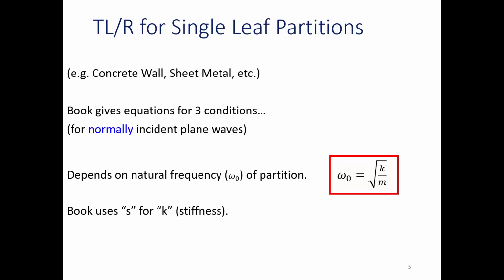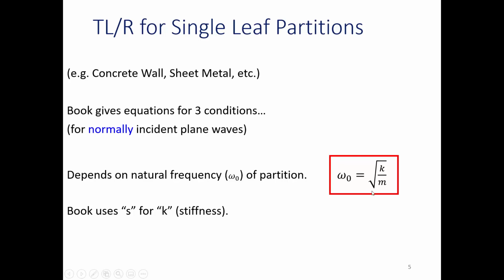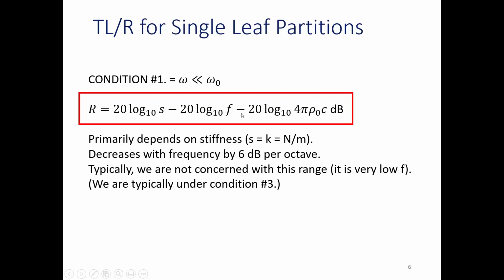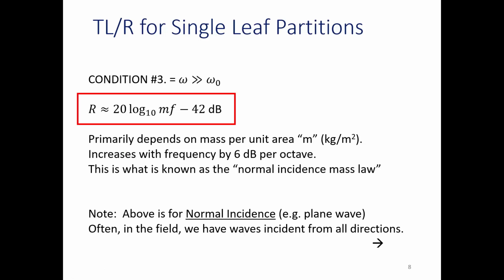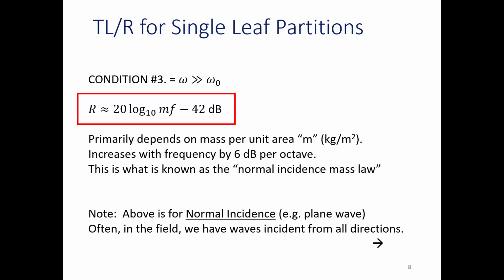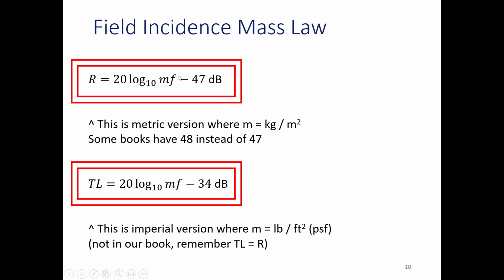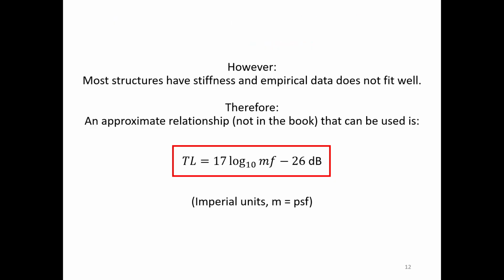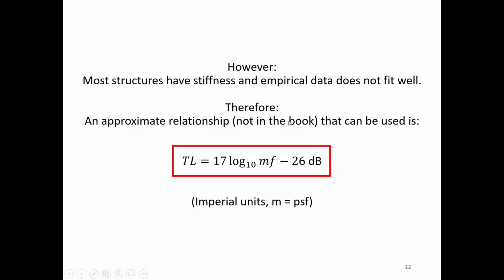Transmission Loss Part 1B